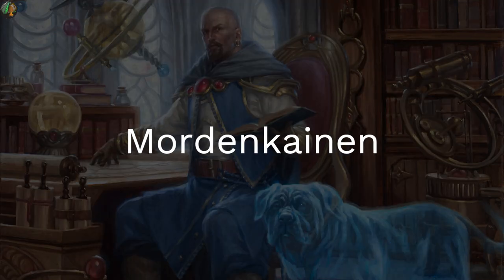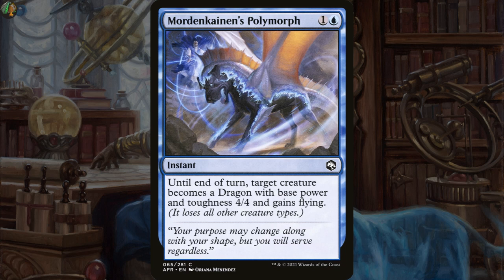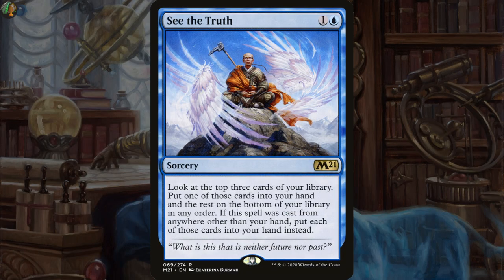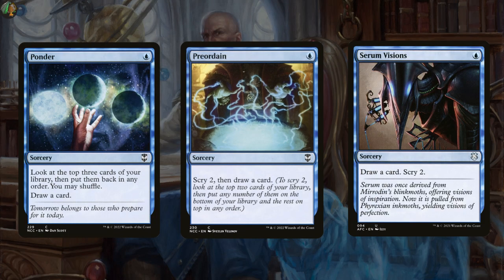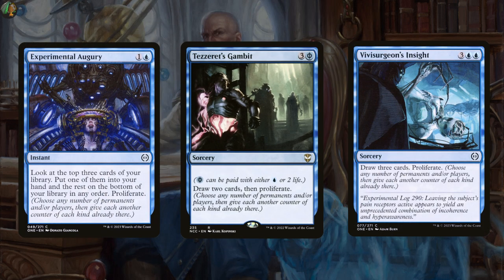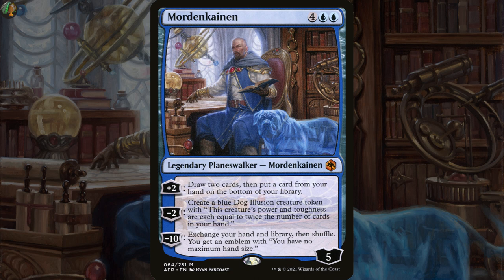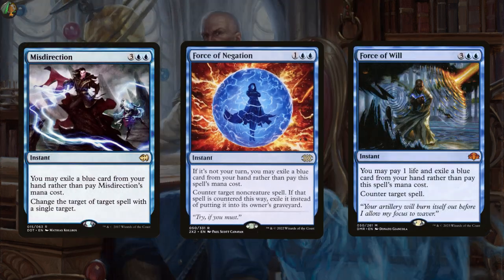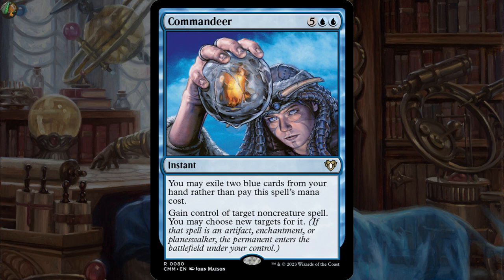Mordenkainen OATHBREAKER mtg!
Lets check out this mono blue planeswalker in Oathbreaker and explore what instant or sorcery might pair best with him as signature spell!

Camp MTG